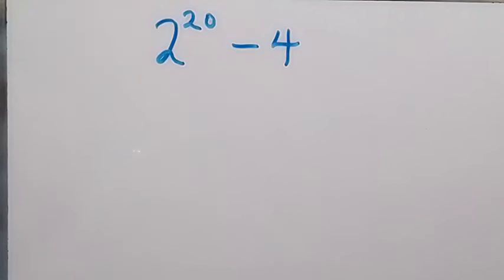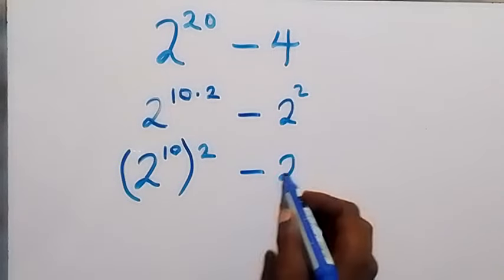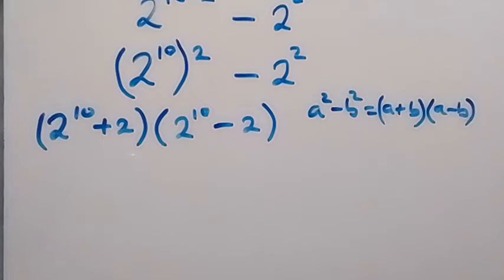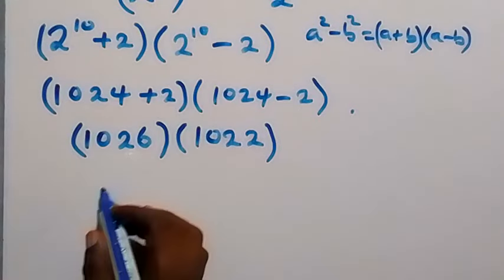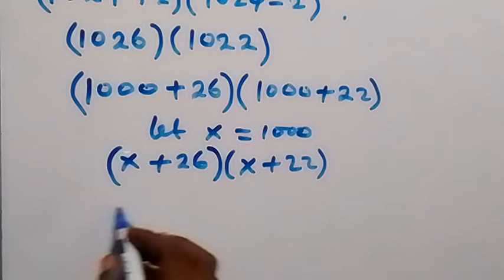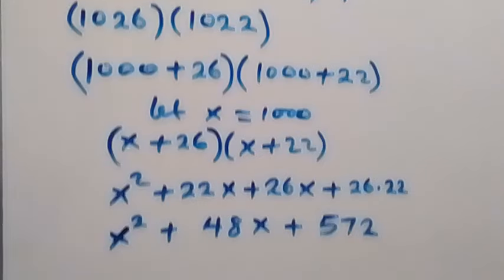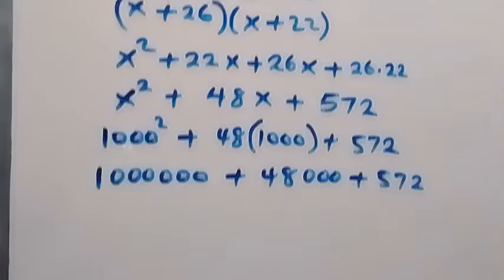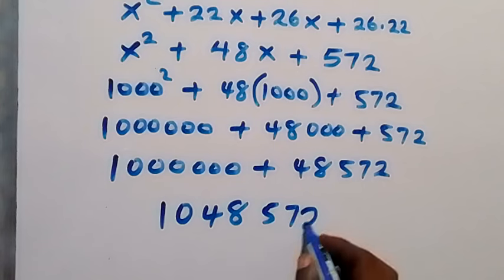Math Olympiad | Can you solve this ? | NO CALCULATOR !